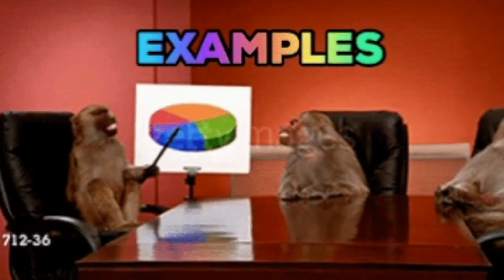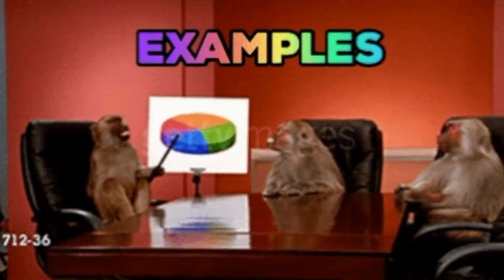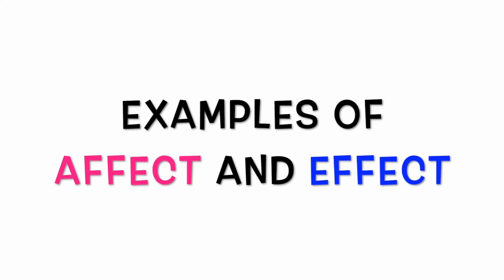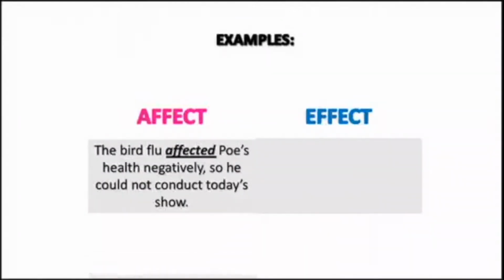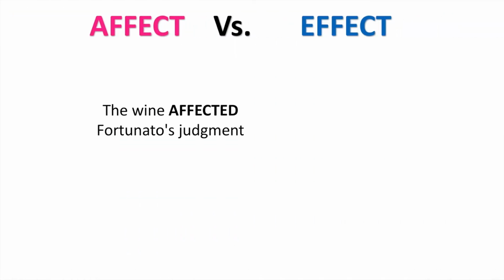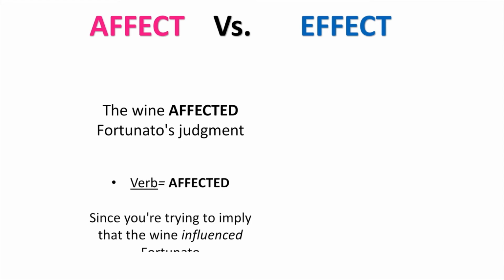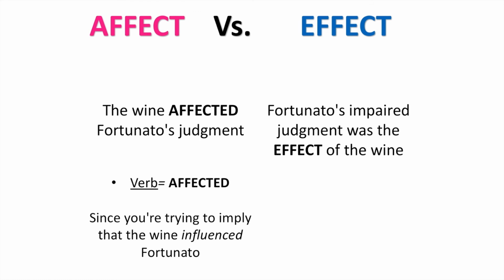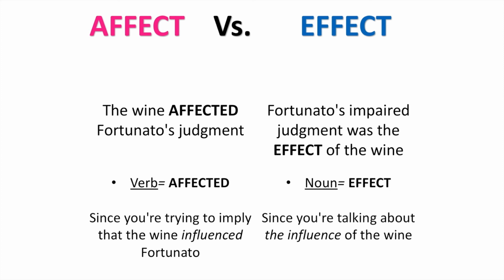Affect vs Effect Draft